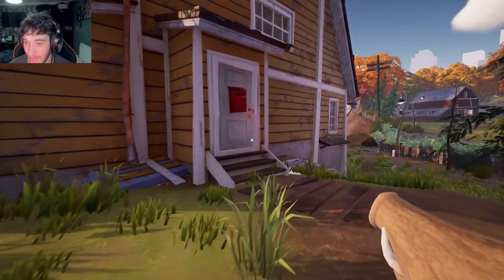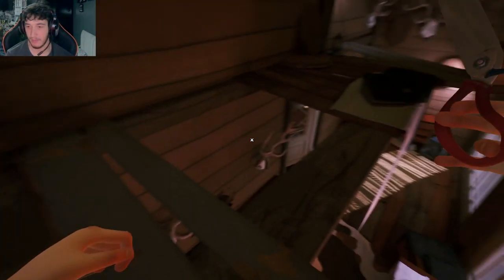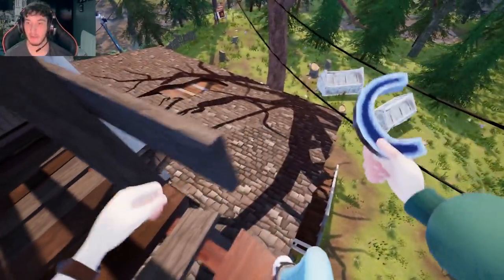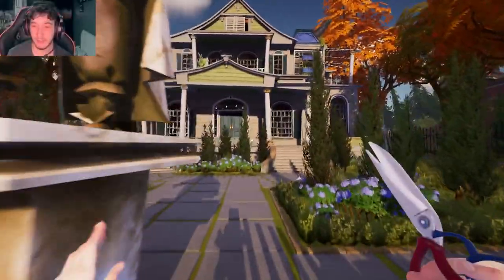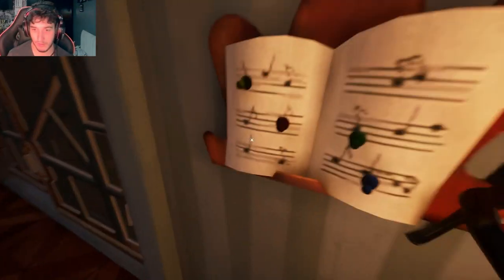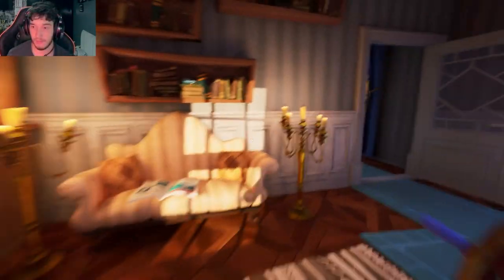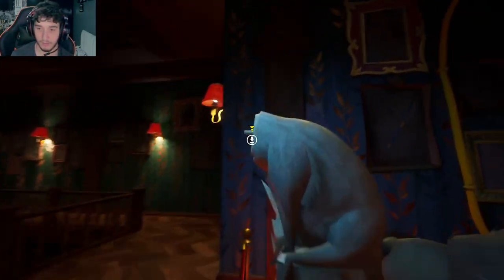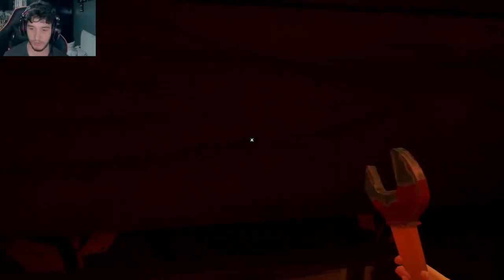HELLO NEIGHBOUR 2 ENDING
The story of the strange neighbour across the road has come to an end